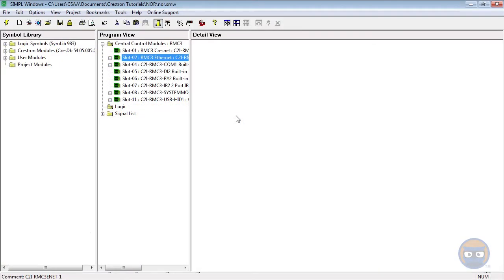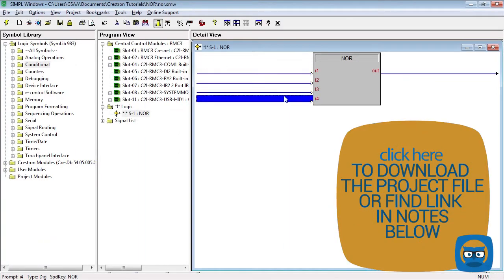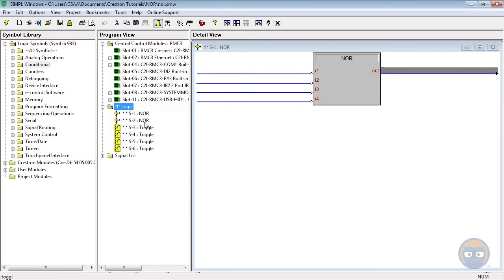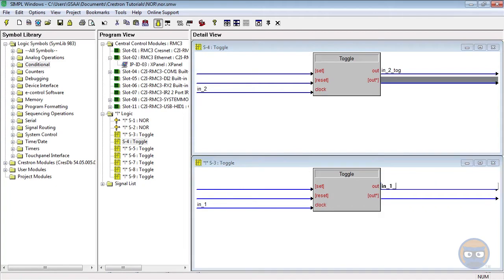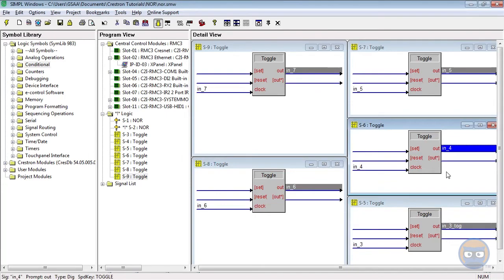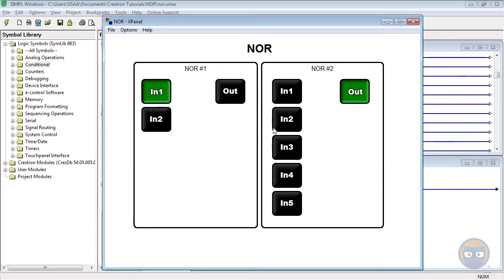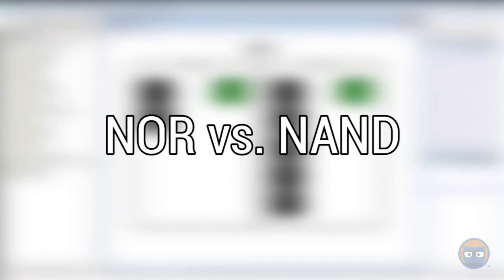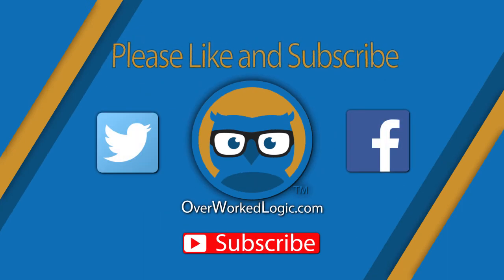Crestron SIMPL Windows NOR Symbol Tutorial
Review of how the "NOR" symbol works inside of SIMPL Windows!